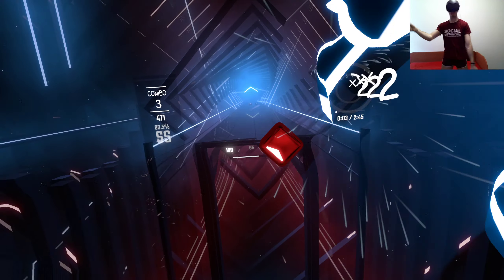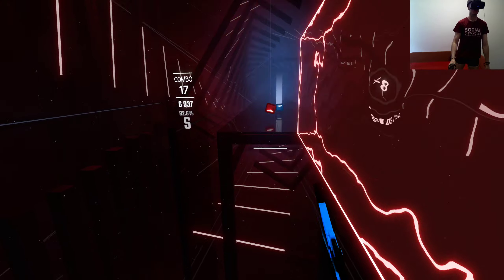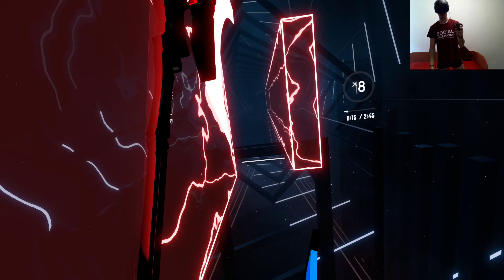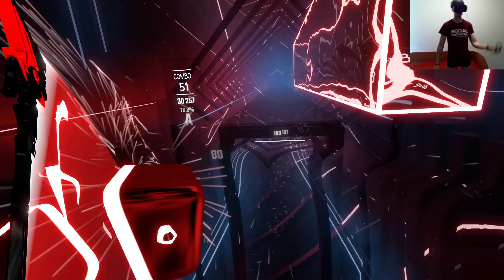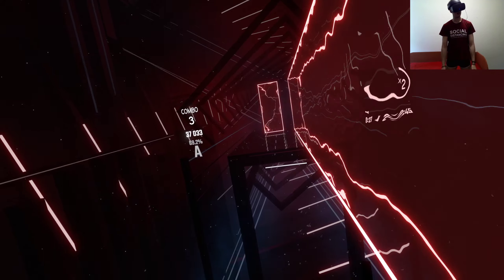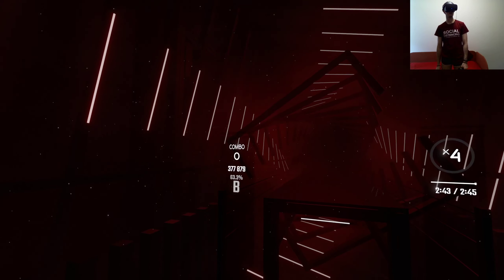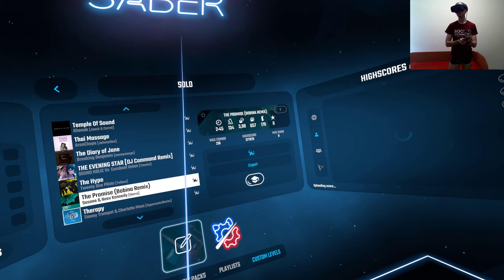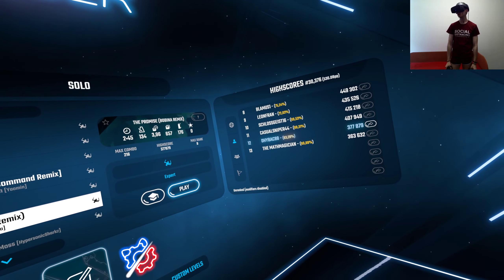BEAT SABER // The Promise (Bobina Remix)! at RIFT S CZ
Played at RIFT S with 1080ti!